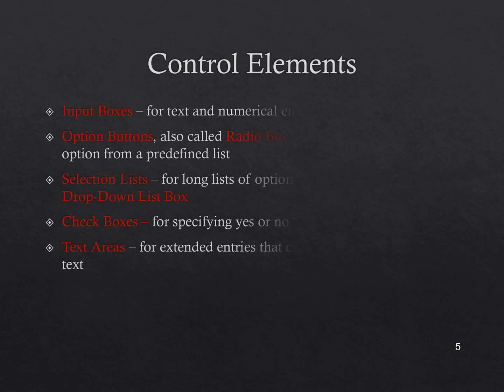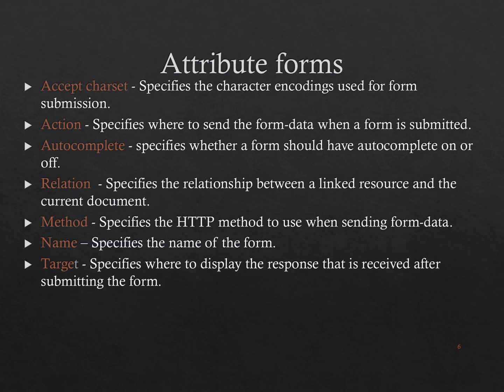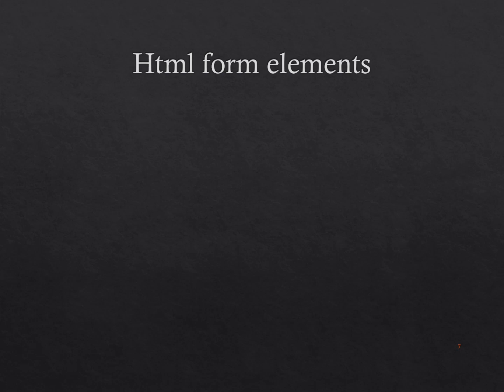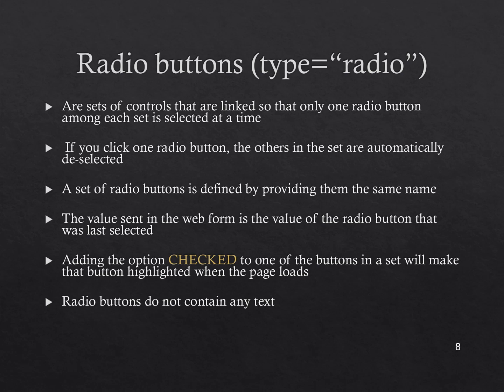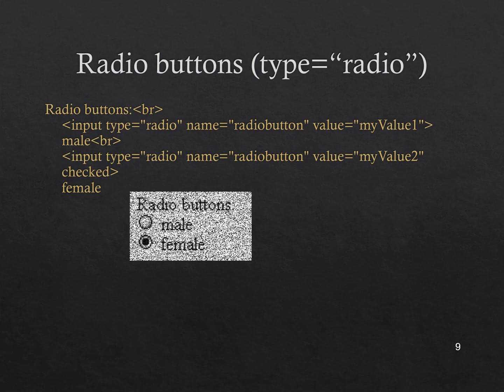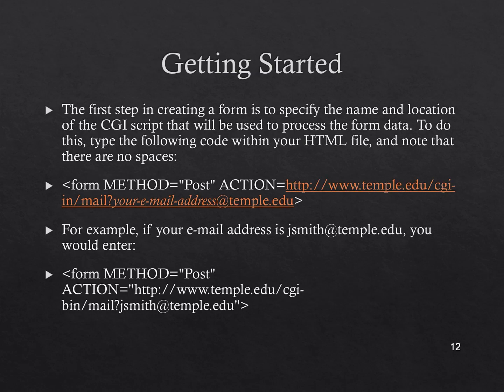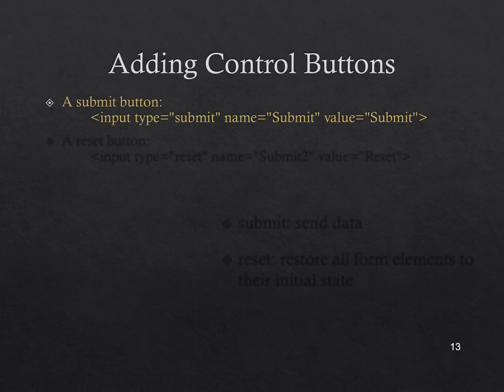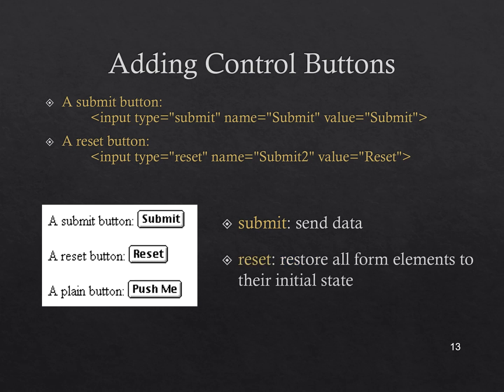CSS & HTML FORMS